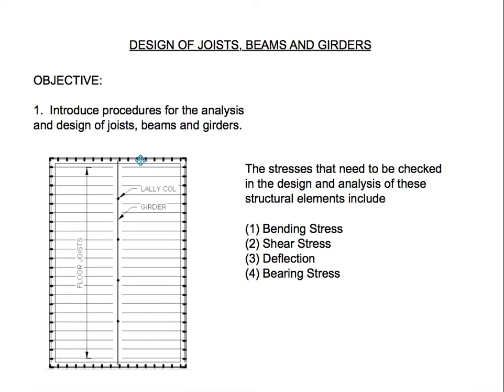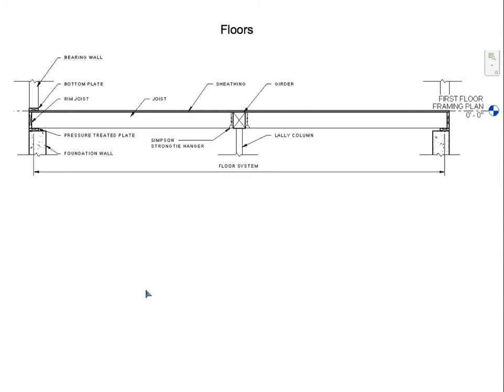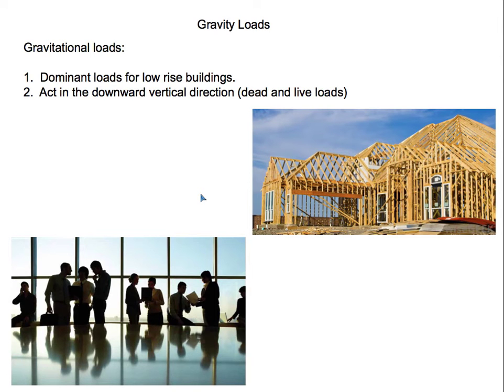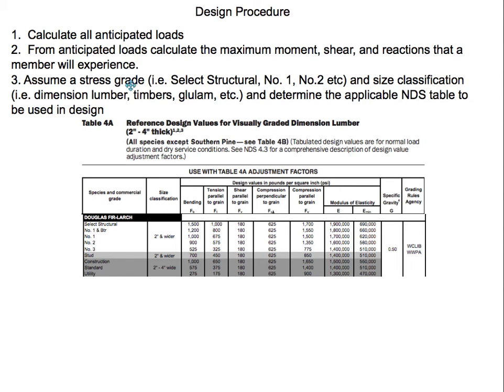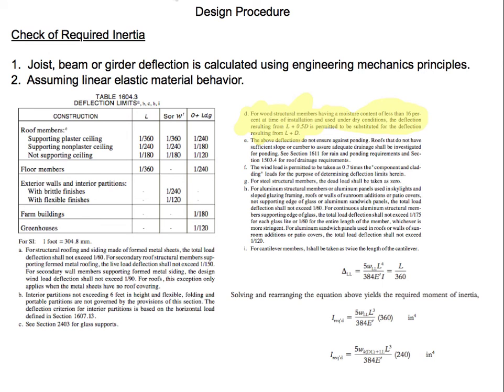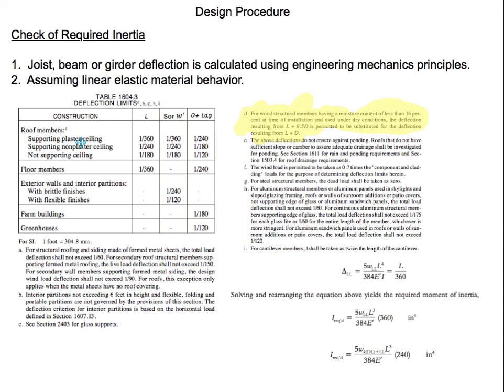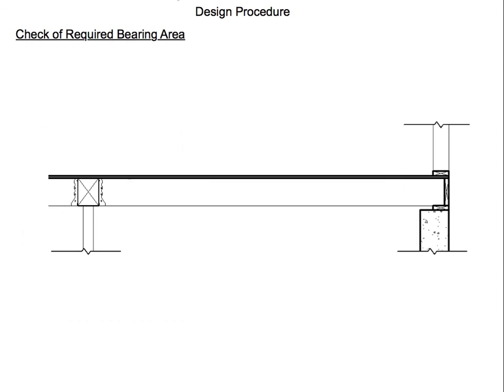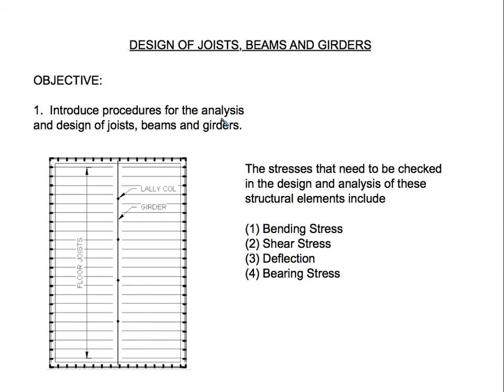Beam, Joist and Girders- Design Example of Beams, Joist & Girders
In this video we discuss design and analysis procedures for joists, beams and girders.